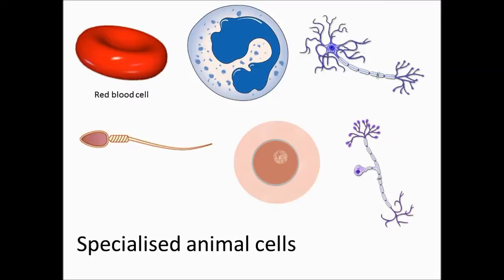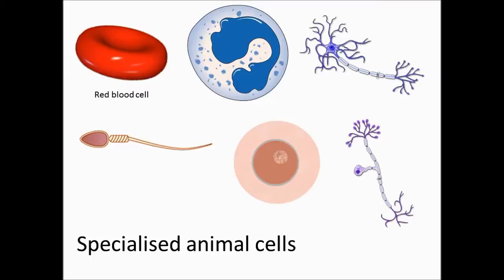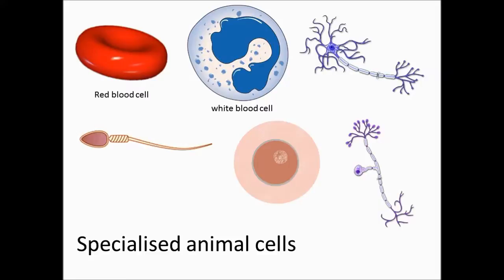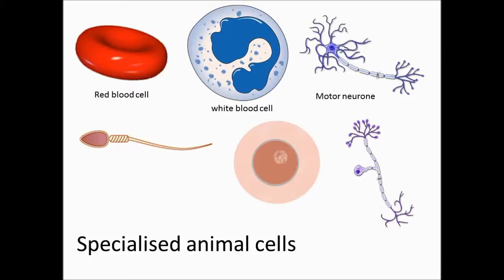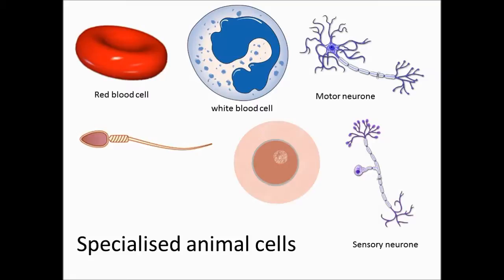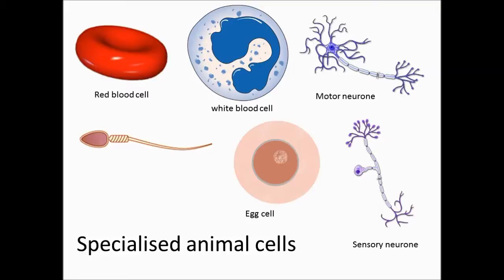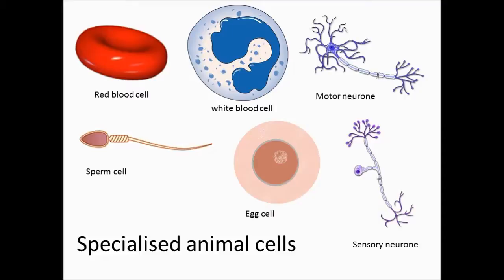Specialised animal cells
Revise Specialised animal cells (BTEC L2 Science - Unit 1)